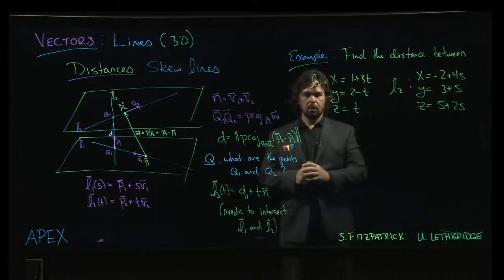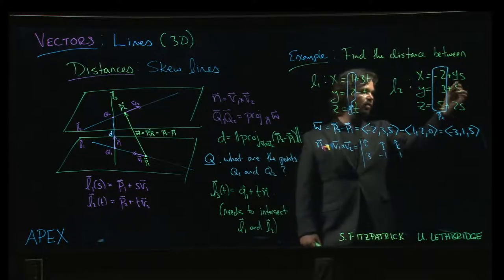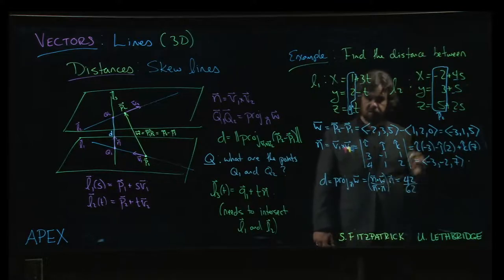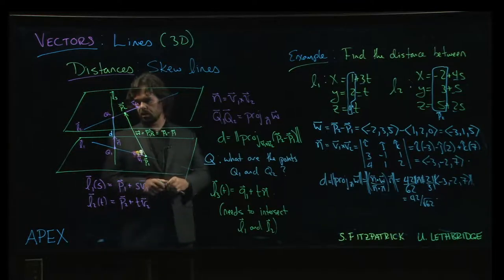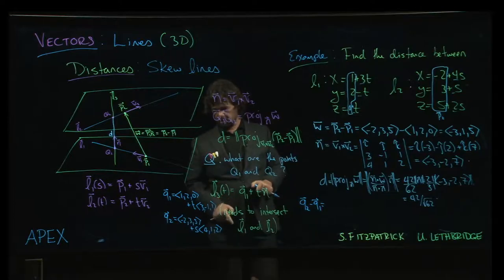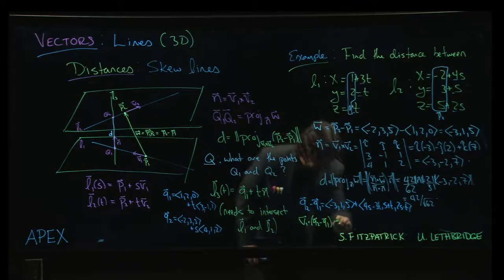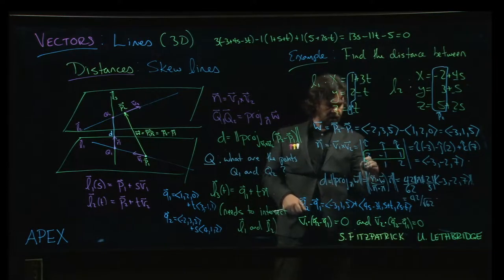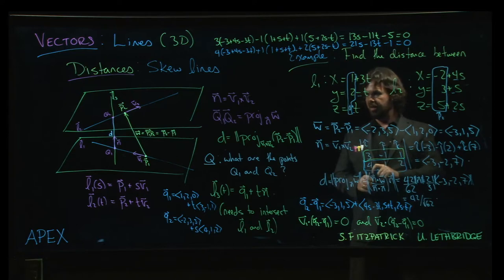Vectors: Lines - 08. Example: Distance (Between Skew Lines)